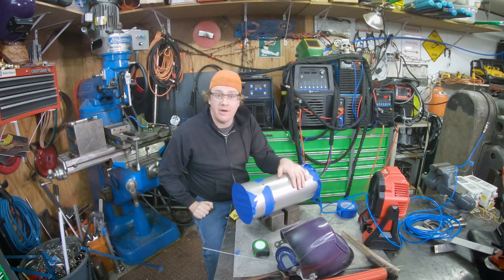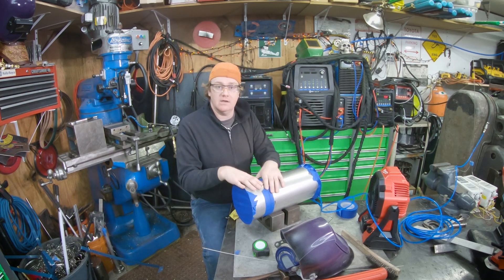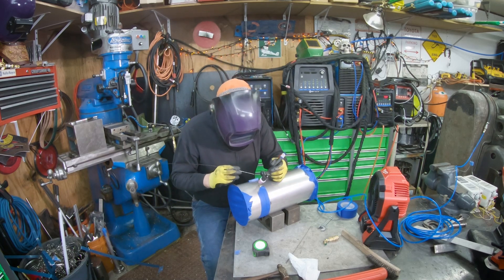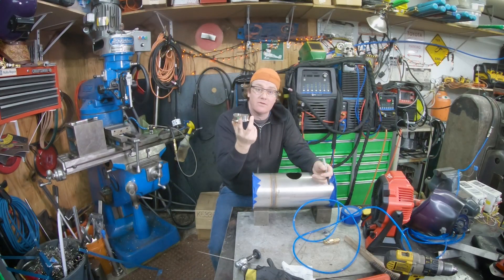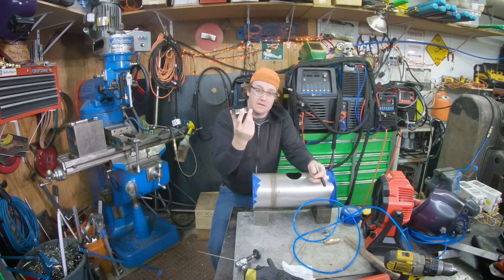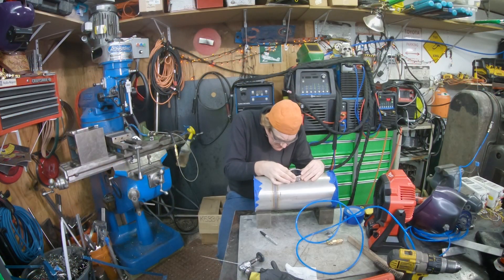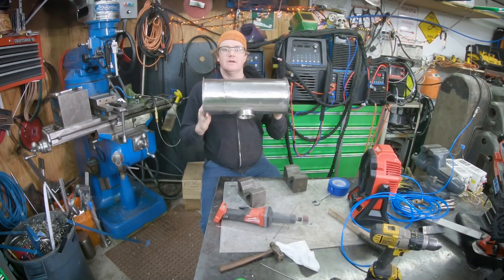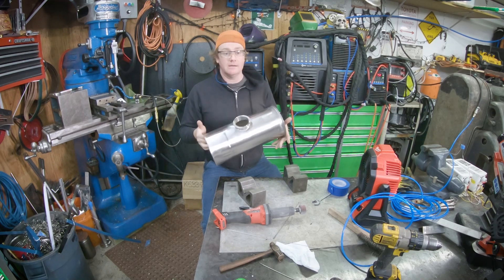Stainless Steel TIG Welding 6" Thin Wall Pipe With A Ferrule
This week I show you how to purge and weld out a thin wall stainless tube and how to install a tri-clover ferrule in the pipe.
This video shows you how to purge and weld thin wall sanitary pipe / tube and how to cut in and weld a ferrule / bung in a pipe. We use the @MillerWelders Dynasty 210 and a @CKWorldwideTIG flex lock torch to weld the tube.